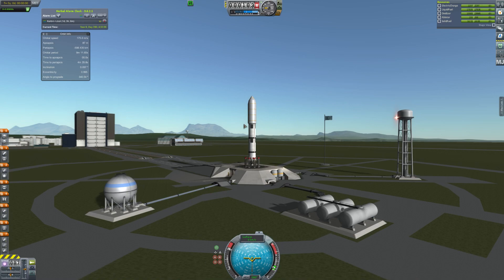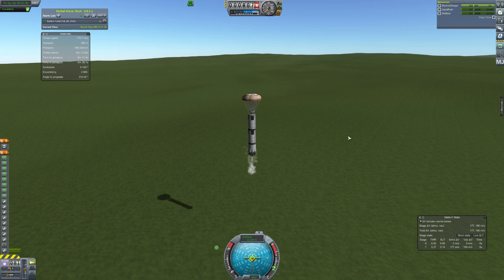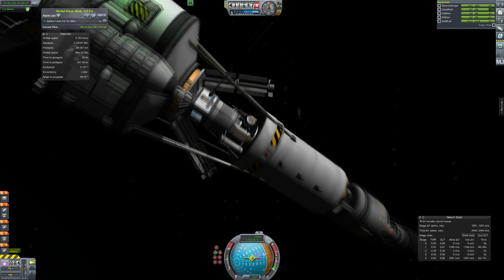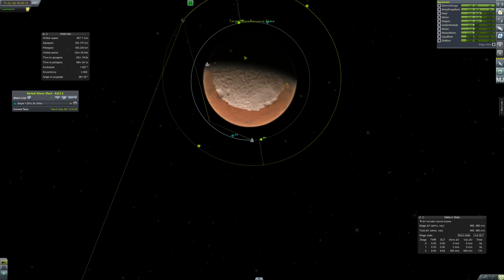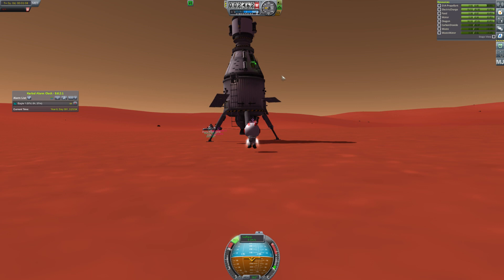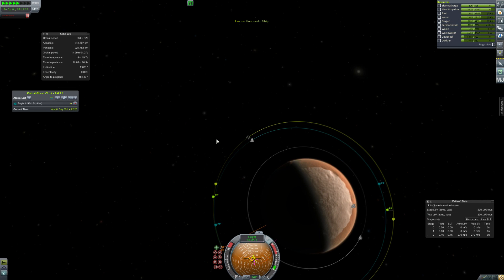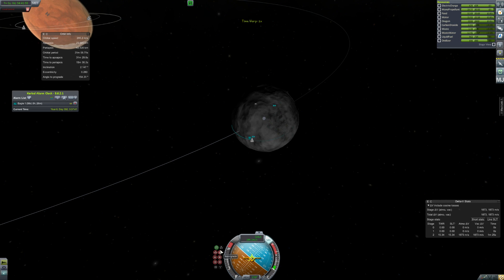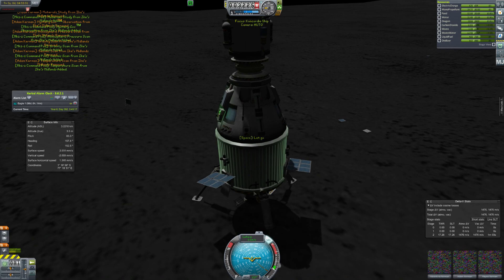Road To Colonisation #4 - Growing Food - Kerbal Space Program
Today we spend a little time on Duna, setting up life support and science labs...